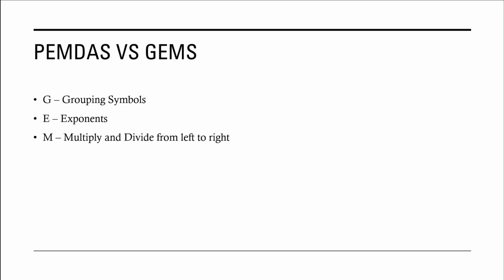PEMDAS vs GEMS